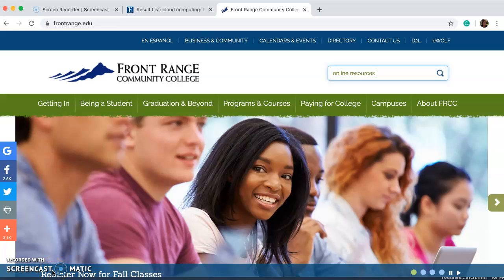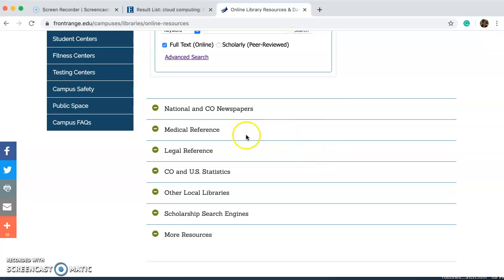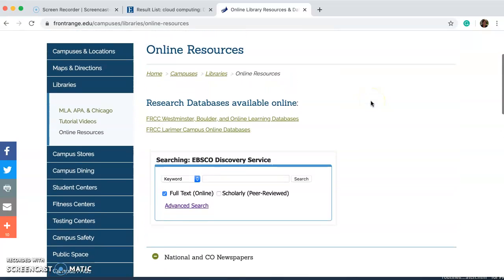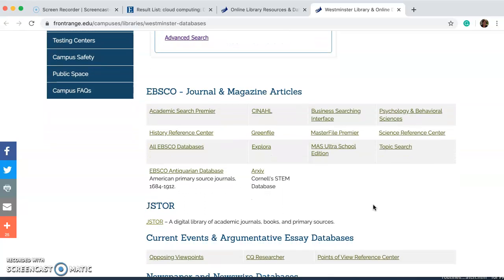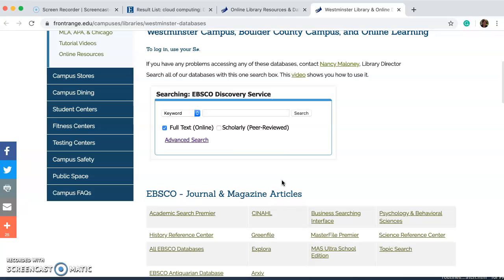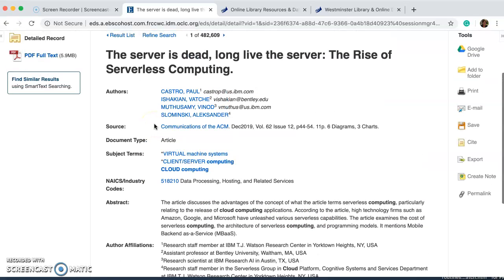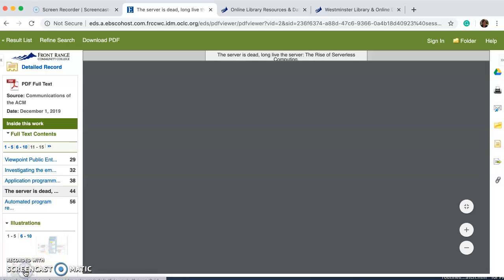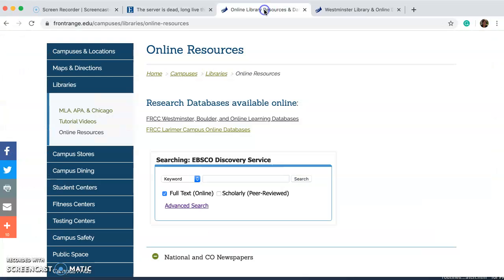Front Range Community College Online Resources